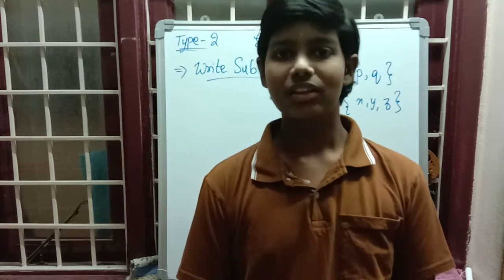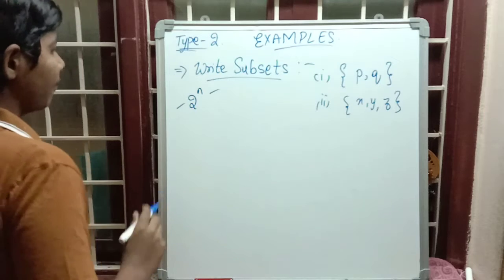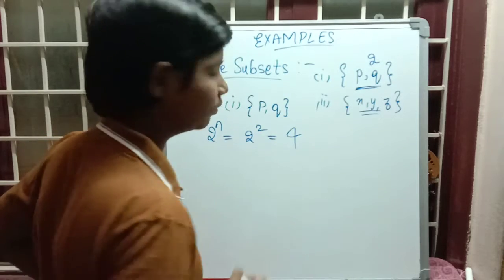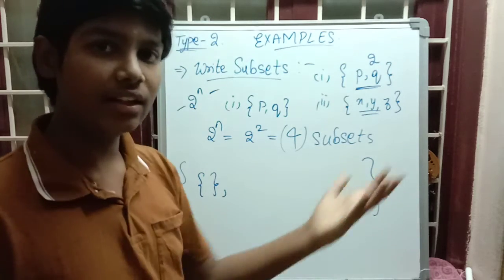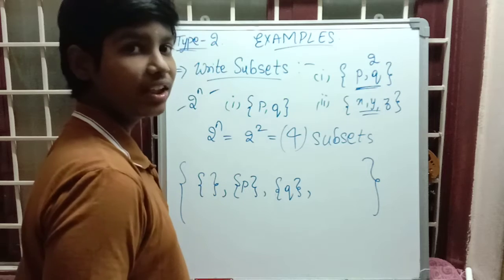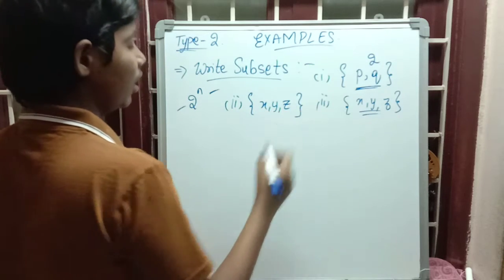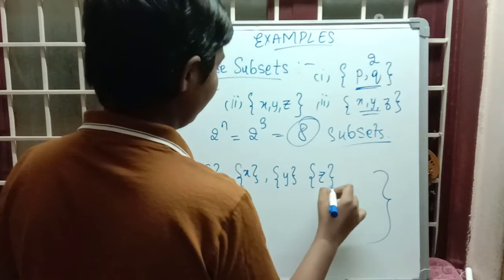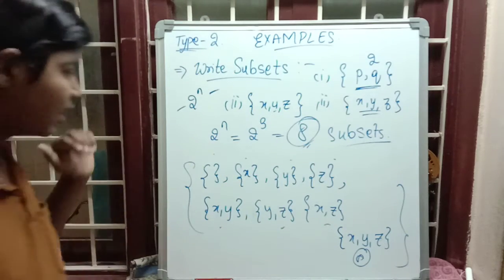EXAMPLE PROBLEM 2 ------ SETS CHAPTER MATHS